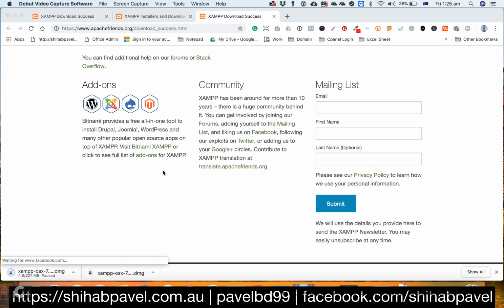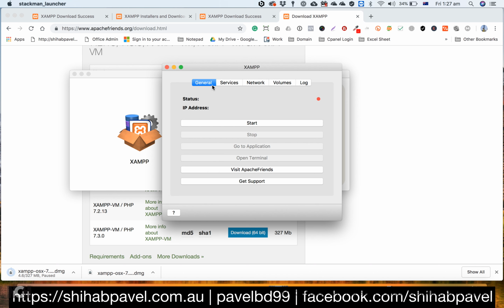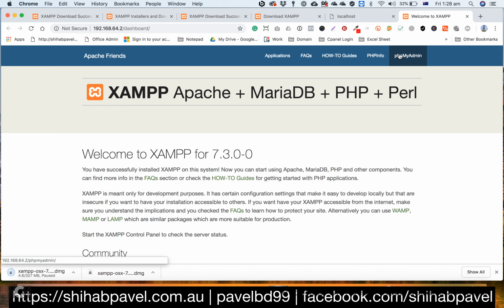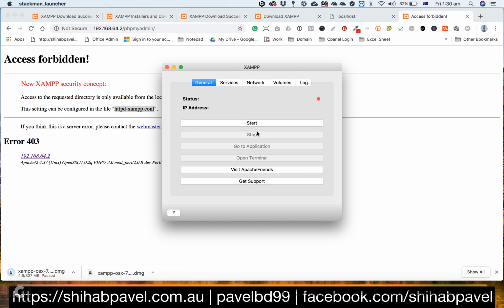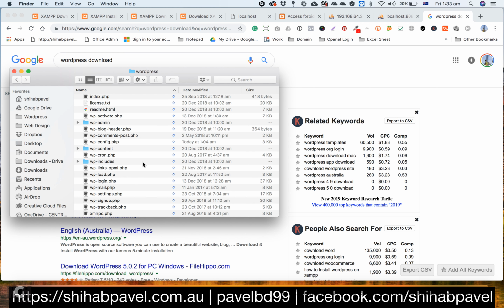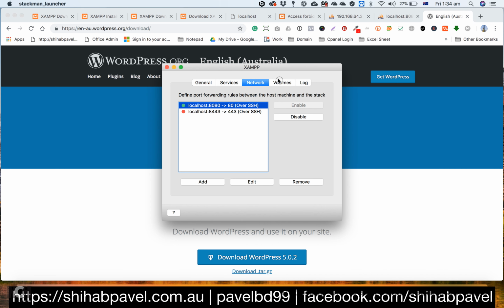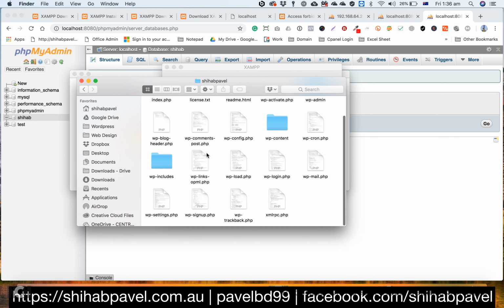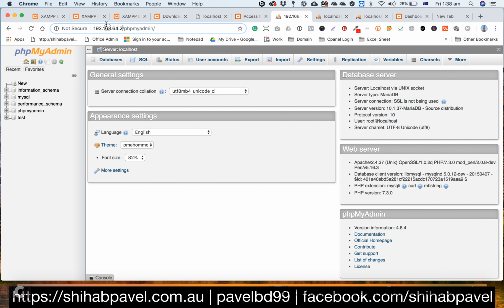How to Install Xampp on MAC OS and Setup Wordpress On your Localhost Machine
- Access local database
 - Run files on the local server
-how to access a forbidden phpmyadmin site
- Create Database on phpmyadmin
- Setup Wordprss On your Local server